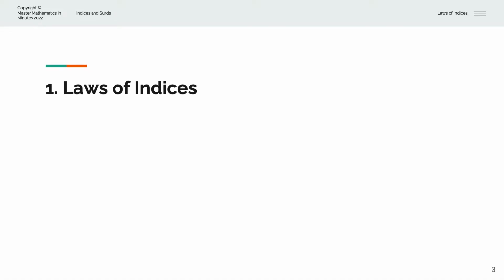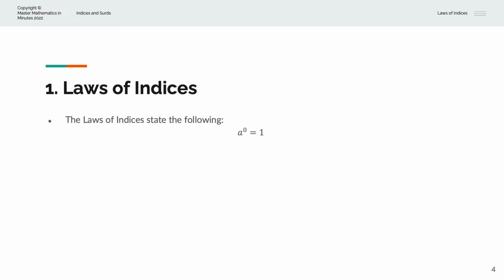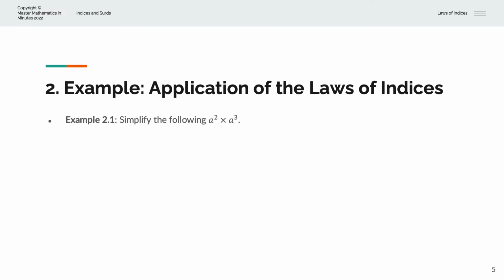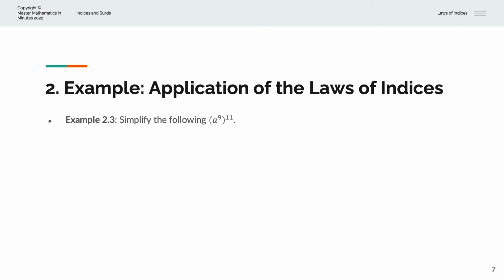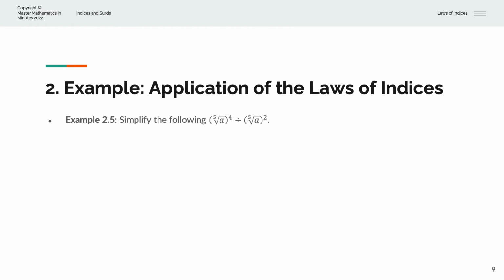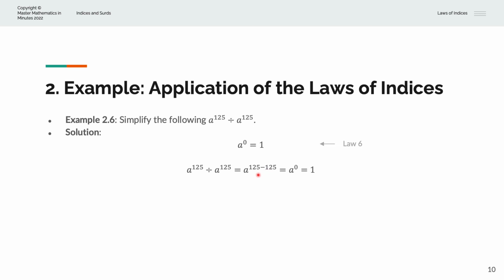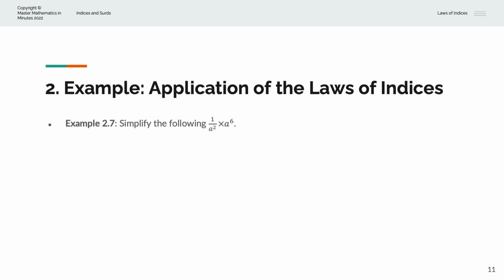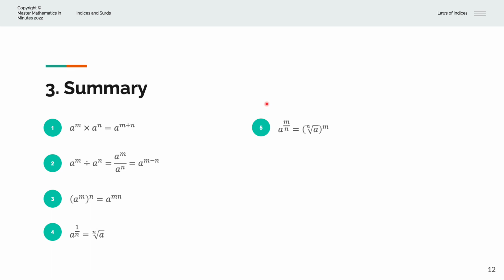What are the laws of indices?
Master Mathematics in Minutes | Indices and Surds | Laws of Indices

We explore the laws of indices with examples and solutions.

Chapters
00:00 What will you master?
00:39 Laws of indices
02:32 First example
03:05 Second example
03:34 Third example
04:06 Fourth example
04:44 Fifth example
05:43 Sixth example
06:38 Seventh example
07:24 Summary